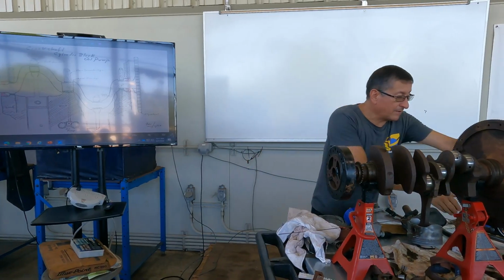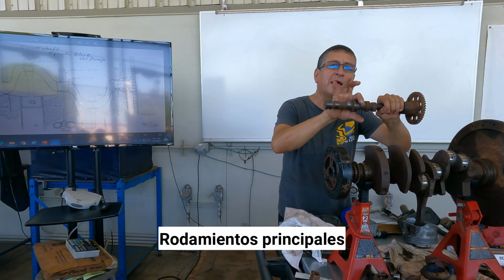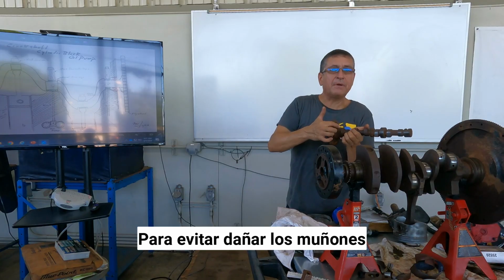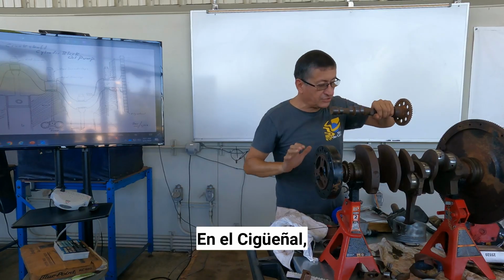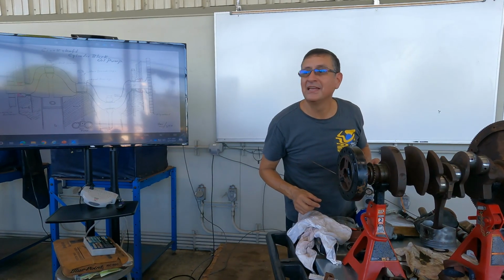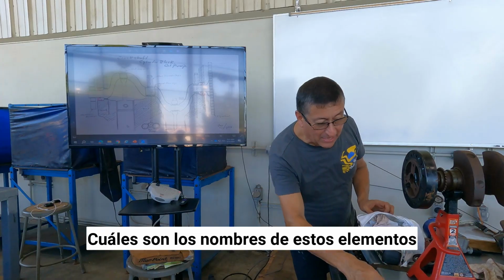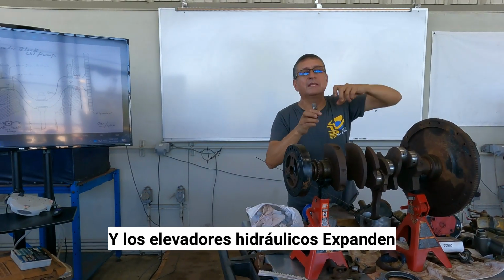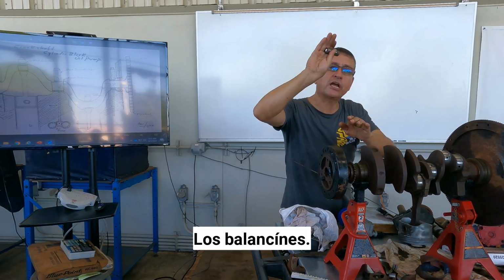The Oil Path Analysis